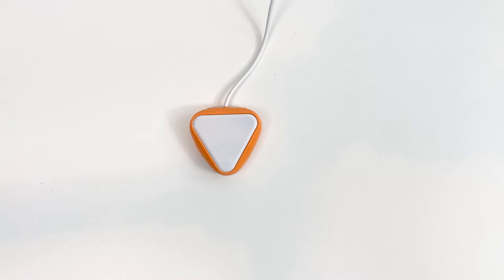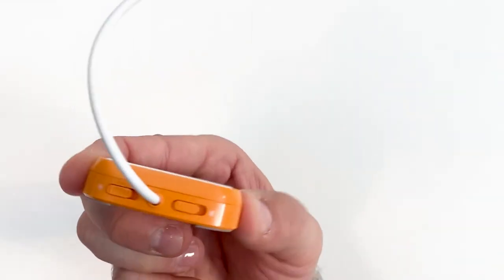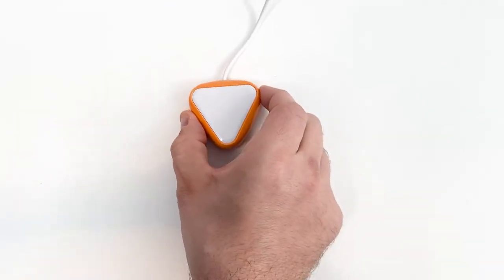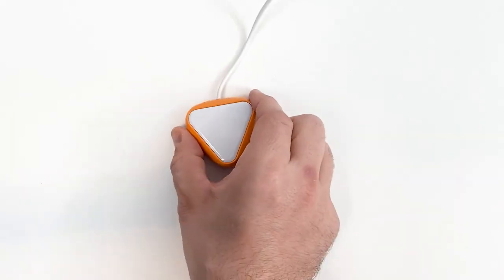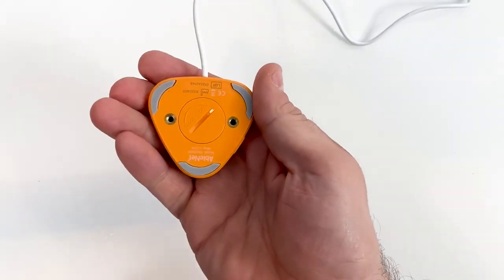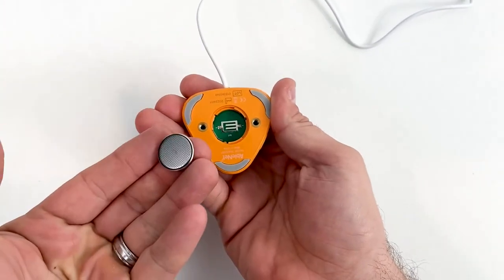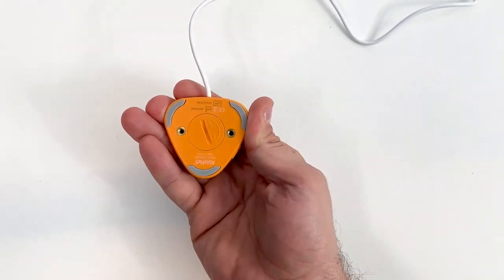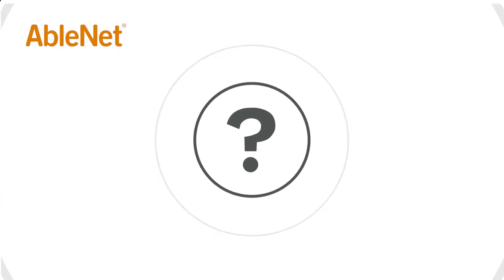Advanced Features for the LITTLE Candy Corn 2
Learn about advanced features of the AbleNet BIG Candy Corn.

0:00 - Intro
0:22 - Controlling Feedback (Audio/Visual)
1:12 - Replacing the Battery